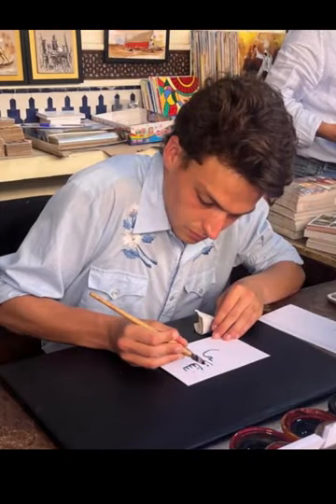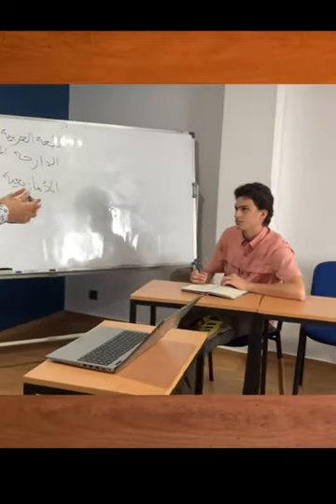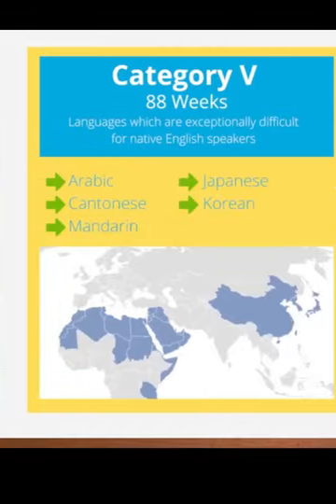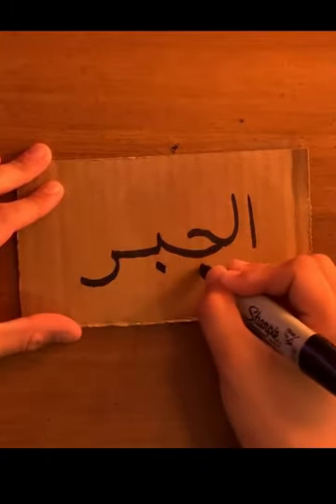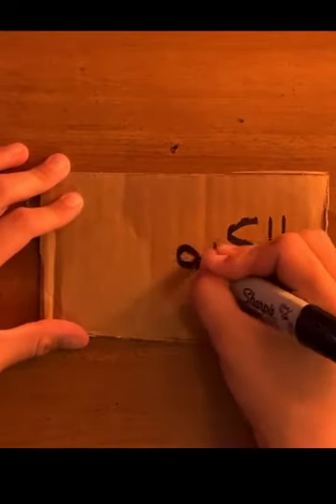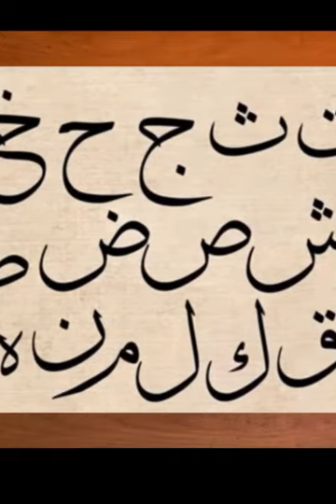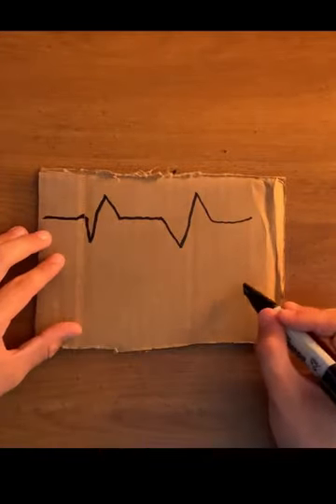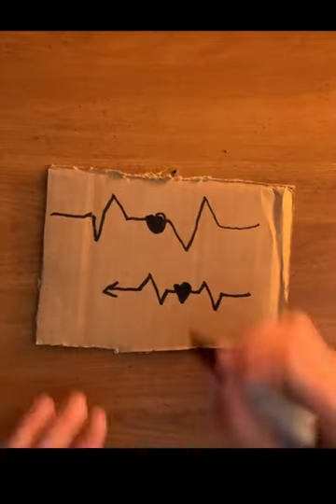5 Secrets to Mastering Arabic: Unlock the Mysteries of This Ancient Language | أسرار اللغة العربية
Welcome to Top Quran & Arabic Disabilities Tutor 2024! Our channel is your ultimate resource for mastering Quran recitation, Tajweed, and the Arabic language online. Whether you’re looking to improve your Quranic skills, perfect your Tajweed, or learn Arabic, our expert-led lessons are designed for all skill levels.

If you're eager to learn Quran and Tajweed as a non-native speaker, explore comprehensive courses like Noorani Qaida lesson, Qaida Noorani, and Qaida Nuraniya Arabic. Learn with experts such as Nouman Ali Khan from Bayyinah Institute, Dr. Haifaa Younis from Jannah Institute, and Dr Zakir Naik. Improve your Arabic letters knowledge with Studio Arabiya and take a Quran course for beginners or an Arabic course for beginners. From how to learn Quran and basic Arabic to learn Quran with Tajweed, this channel covers all your needs with Arabic classes and Quran learning for all.